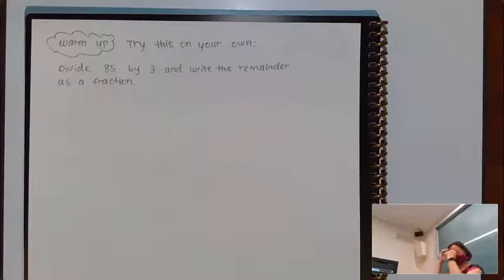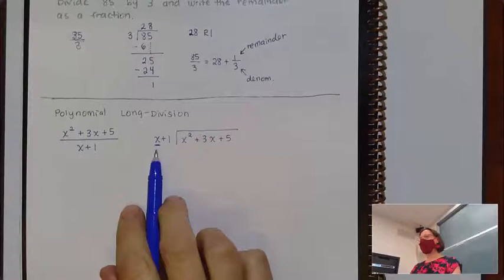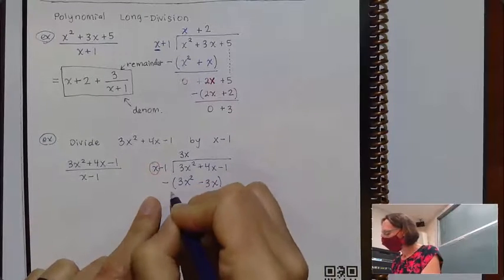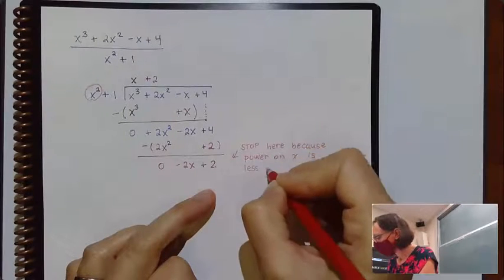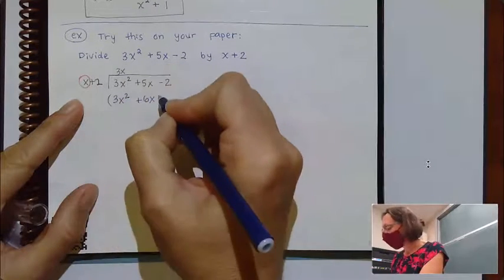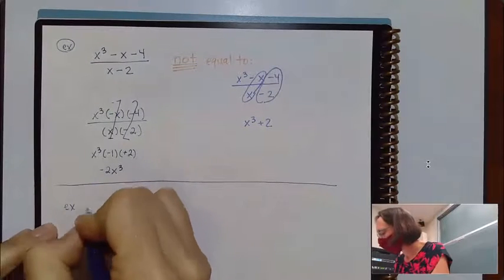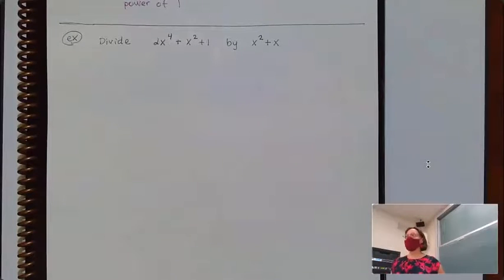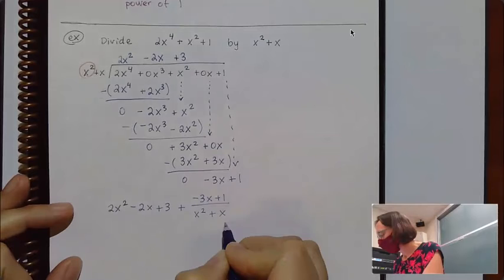Long division with polynomials for college algebra